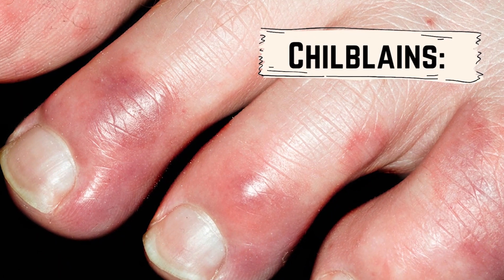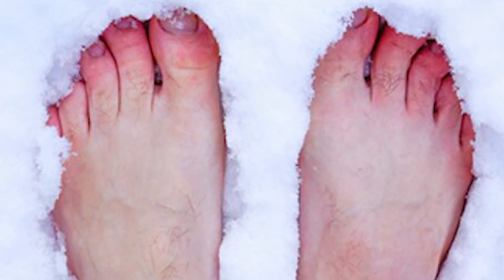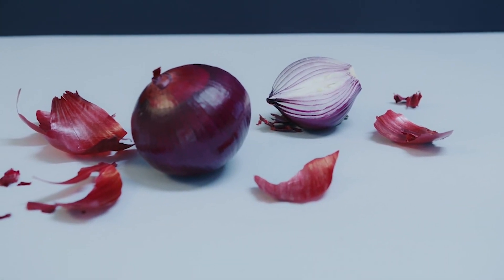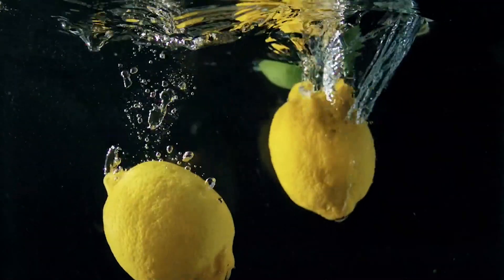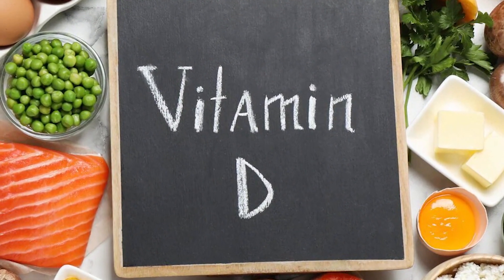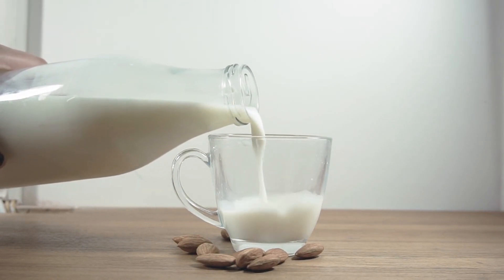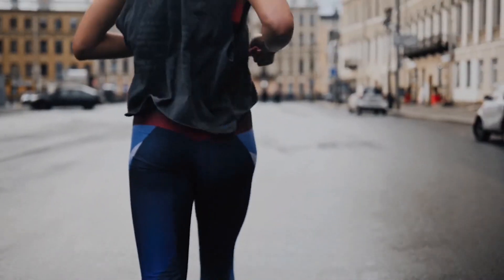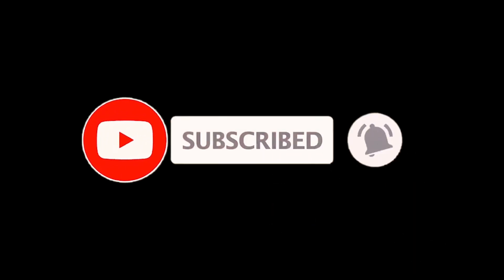How to STOP CHILBLAINS NATURALLY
Say goodbye to painful chilblains : learn how to keep your skin healthy and happy this winter with these natural remedies.

Chilblain is an inflammatory reaction of the skin and underlying tissue caused by exposure to cold temperatures, resulting in red, itchy bumps on the skin. They are most frequently seen on the hands, feet, and face, and their symptoms can be incredibly painful.

In this video, we'll be discussing what chilblains are and what causes them. We'll also be talking about some natural remedies and prevention tips that may help improve or prevent chilblains. So if you're looking for some relief from this painful condition, keep watching.

I'm a certified naturopath, colon hydrotherapist, herbs and nutrition specialist. My mission is to provide education about the role of nutrition and herbs to maintain a good balance in the gut and overall health.

Note that these recommendations are not meant to replace professional medical advice. If you have any concerns about your health, please consult with a qualified healthcare provider.

🎥 Videos about: Nutrition facts, healthy nutrition, science base nutrition,
🎨 Written, voiced and produced by Nutrition Inside Knowledge

00:00 Intro
01:52 Food solutions
06:22 Other solutions